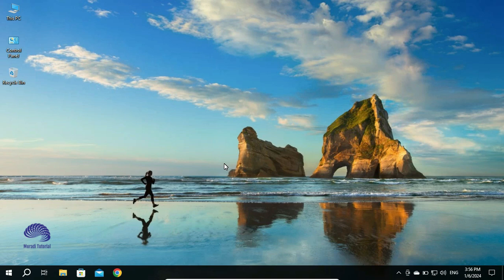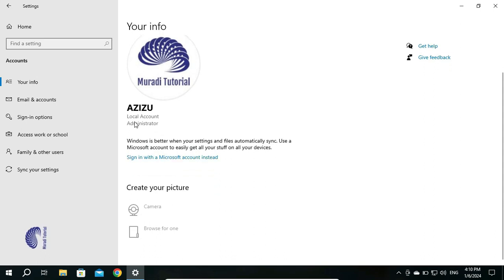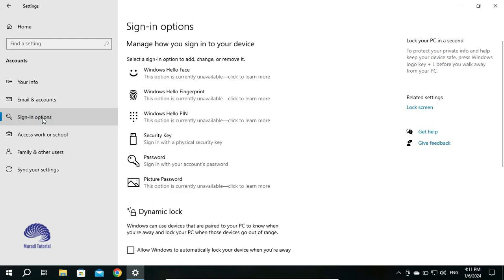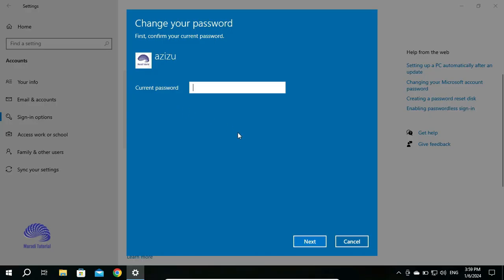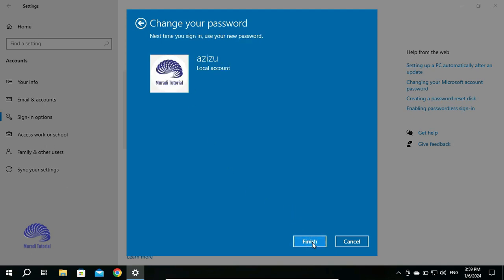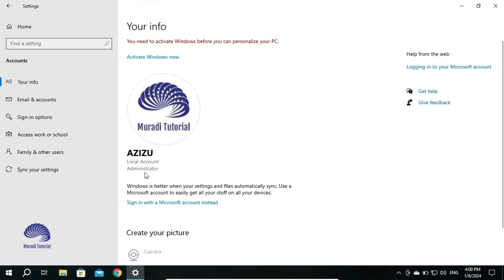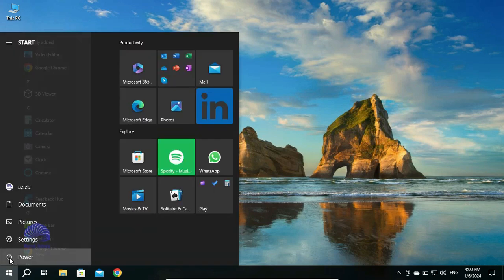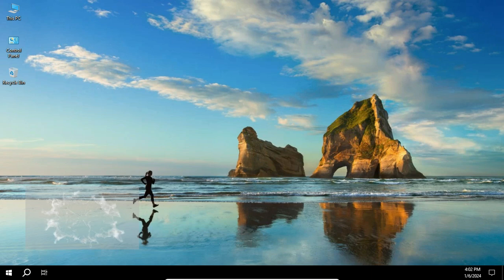Remove login password for local account if you are already signed in with a local account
Do you want to start your computer without requiring any password If you have already singed to your windows? Watch this video and see how it works.
For more tips and tricks about apps, the internet and computer

Remove password for local account if you are already signed in with a local account:
To remove Windows 10 password from a local account, use these steps:

1. Open Settings.
2. Click on Accounts.
3. Click on the Sign-in options.
4. Select the Password option under the “Manage how you sign into your device” section.
5. Click the Change button.
6. Remove password from local account.
7. Confirm your current account password.
8. Click the Next button.
9. Leave the “New password” and “Confirm password” fields blank to remove the password entirely.
10. Windows 10 remove password local account.
11. Click the Next button.
12. Click the Finish button.

Once you complete the steps, a password will no longer be required to access your Windows 10 account.

When you want to remove a password because it is inconvenient, switching to faster and more secure authentication methods is best. For example, you could create a PIN or set up a fingerprint reader that only requires a simple finger swipe.

Hope you enjoy this video and find it helpful!